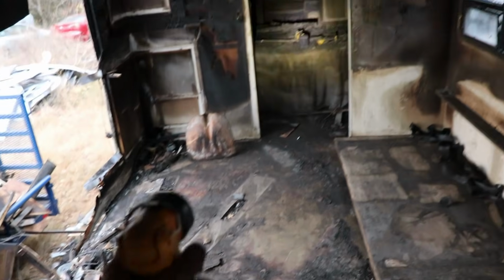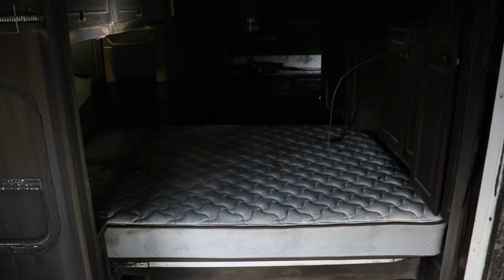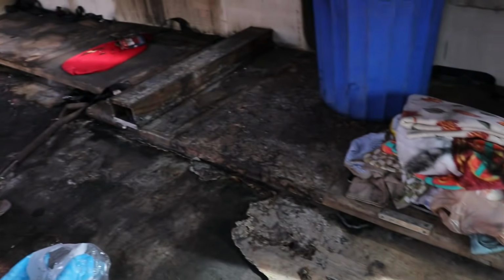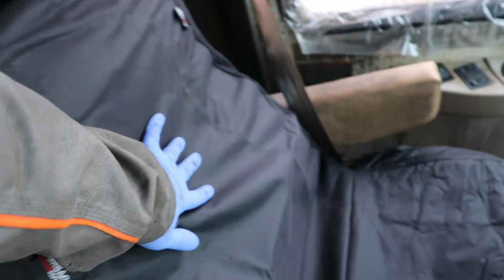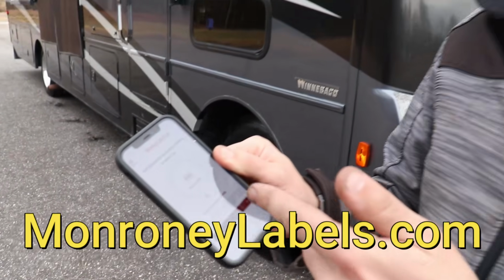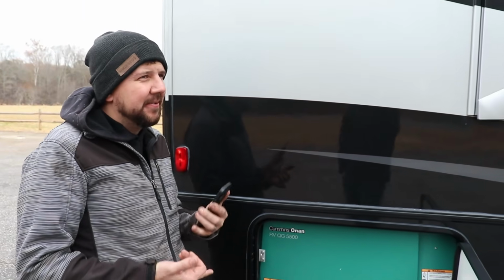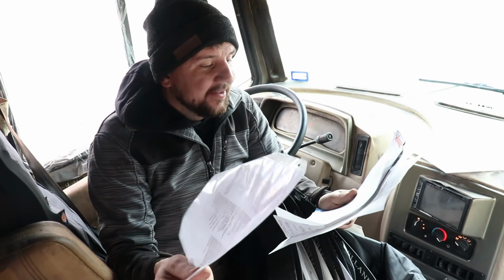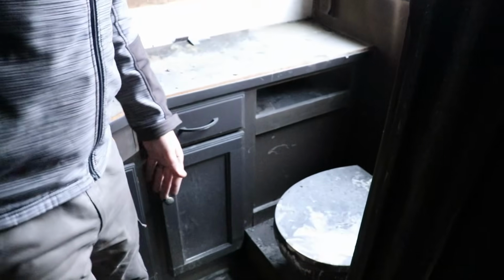2017 WINNEBAGO BURNT RV FINAL TEARDOWN ITS FOR SALE!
I strip the rest of the interior out, clean it out some more inside and outside. We check out the prices the parts off our RV go for, and dang RV Parts are not cheap. We also find the owners manual and find the receipt, the actual retail price of this RV, which is revealed in the video.

Vin Scan Number Site - Monroneylabels.com

CAR SALES - NikoBrothers.com

1003 Main St Wellford SC 29385 PO: BOX 501